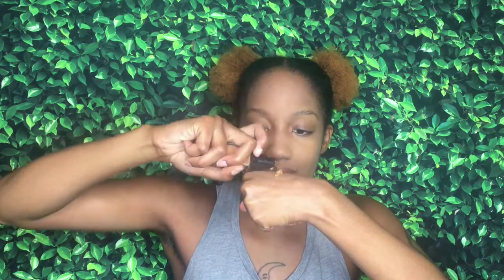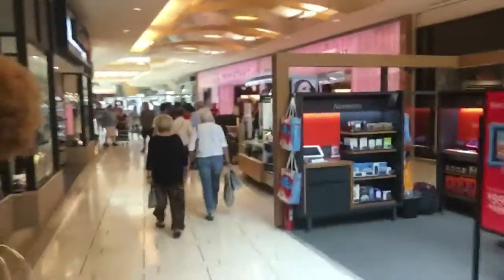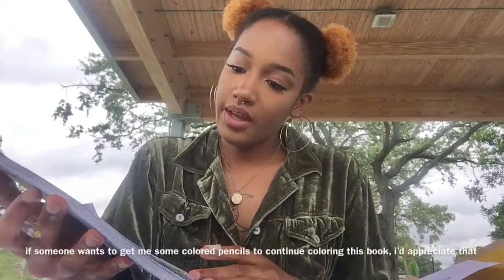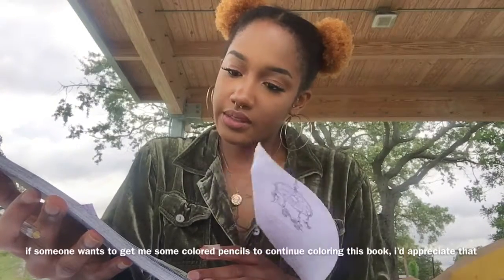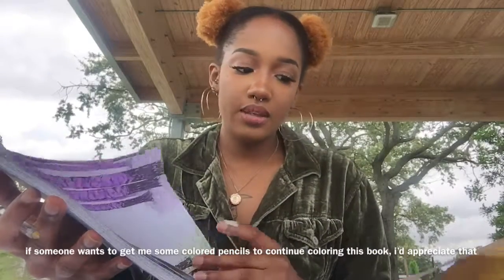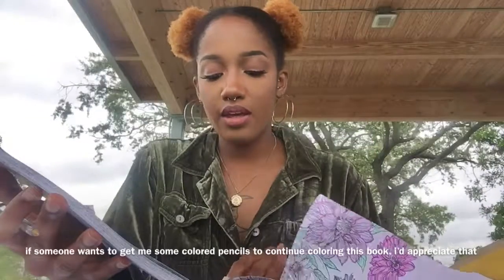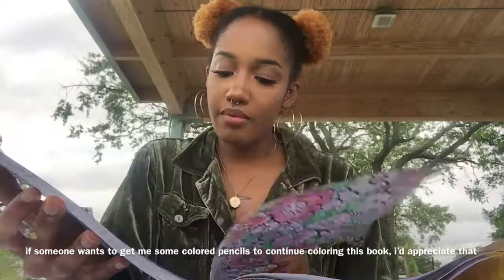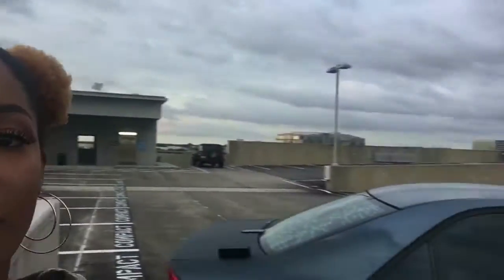NYX “CANT STOP WONT STOP” FOUNDATION REVIEW & LABOR DAY VLOG